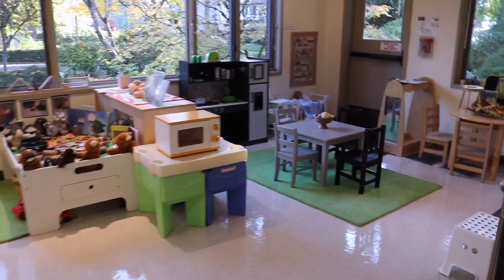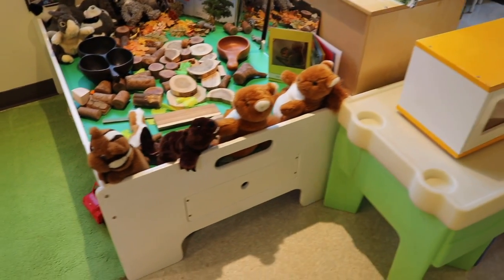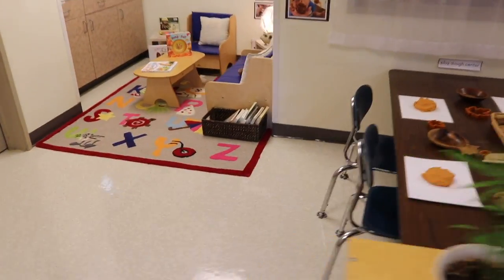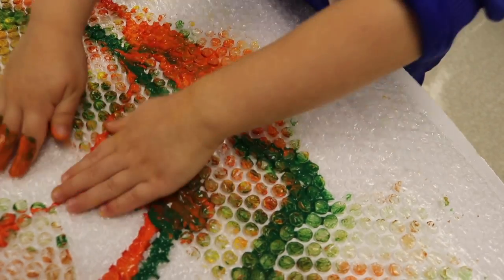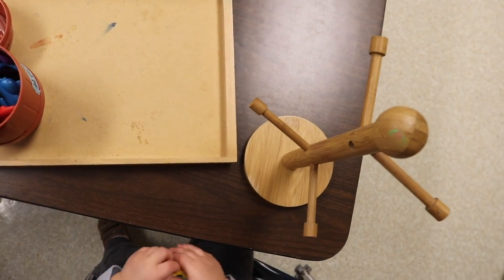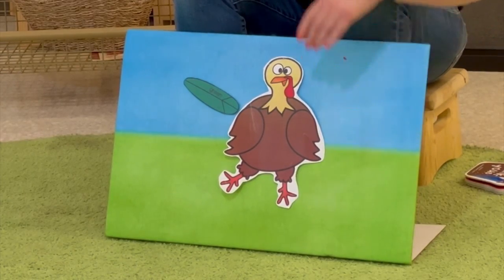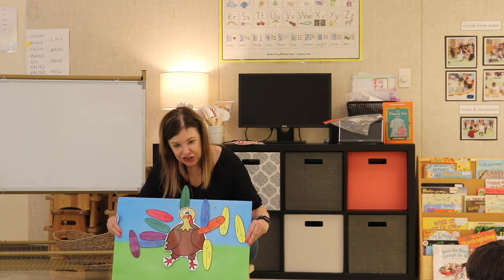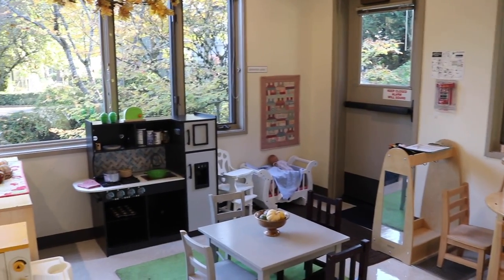Preschool Squirrels, Acorns, Leaves, Thanksgiving Theme Week #2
You can see all our activities with links to printables

⭐️ Acorn Wooden Threading Toy
⭐️ Forest Friends Felt Masks
⭐️Circle Time Carpet Squares
⭐️Mini Craft Pine Cones
⭐️Grapevine Balls (in Sensory Bin)

Squirrel Props, Numbered Squirrels and Acorns, Rainbow Numbered ⭐️Rainbow Leaves, Shape Leaves